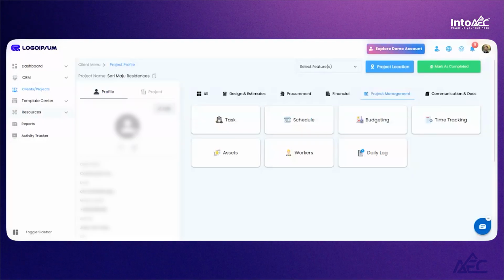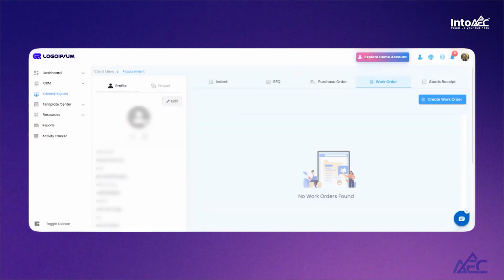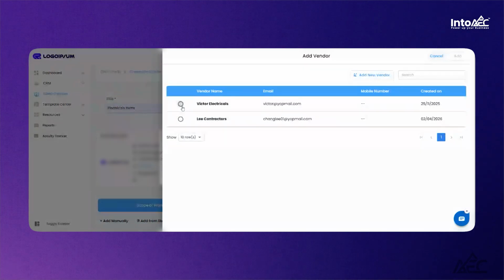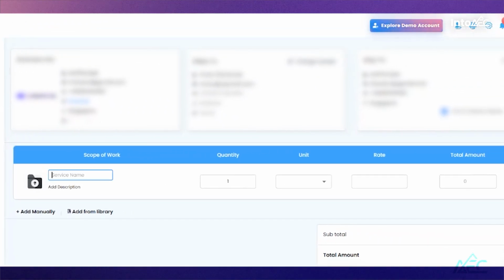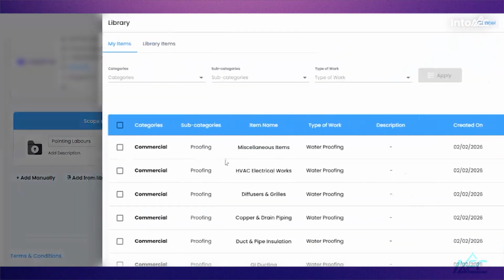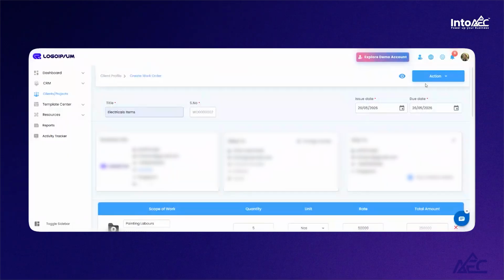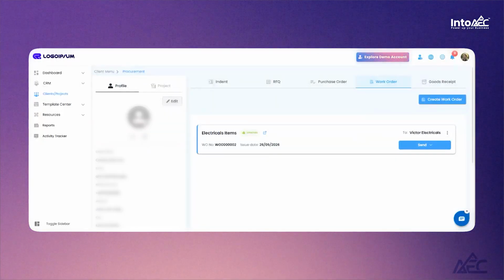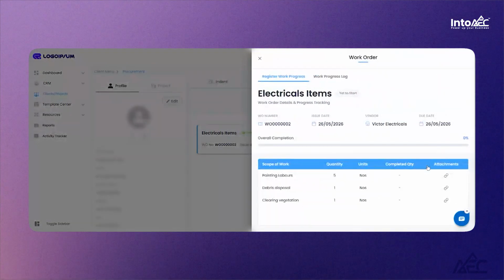How to Create a Work Order in IntoAEC | Procurement Tutorial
Learn how to create, send, and track Work Orders in IntoAEC — the all-in-one AEC project management platform. In this tutorial, we walk through the full process: from creating a new work order to sending it to your contractor and tracking its progress.

What you'll learn:
✅ How to create a Work Order from the Procurement module
✅ How to add vendor details and shipping information
✅ How to add materials and scope of work — manually or from your library
✅ How to set units, rates, and terms & conditions
✅ How to send a Work Order by email or SMS, or save it for later
✅ How to track RFQ and Work Order status, and update progress

IntoAEC helps architects, contractors, estimators, and project managers manage procurement, budgeting, scheduling, and more — all in one platform.